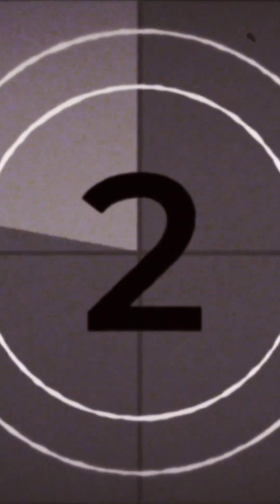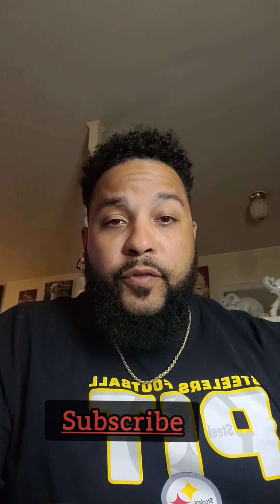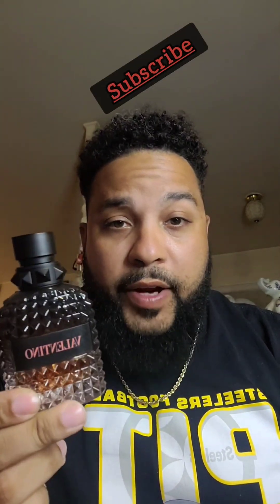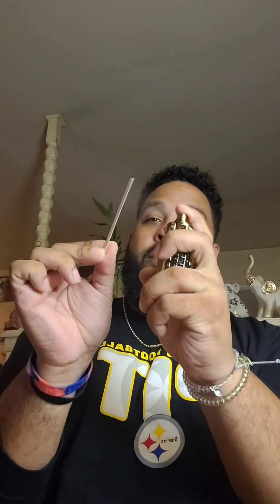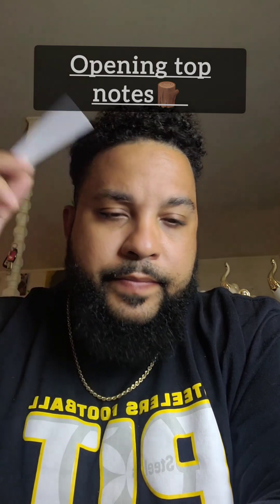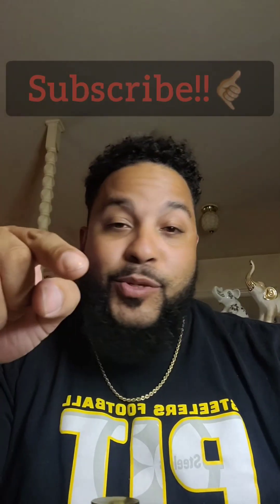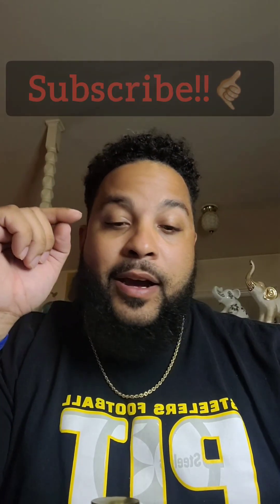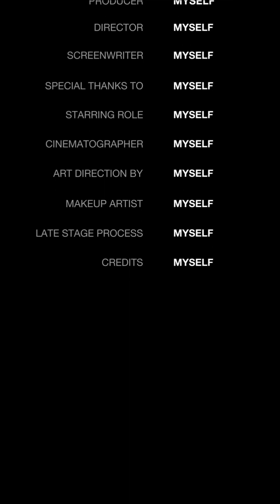VALENTINO UOMO REVIEW! | Born In Roma Side review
This is a review of the Valentino Uomo (original) along with a side review of the 'Born In Roma' fragrances. ❤️

where I bought these fragrances :
Fragrancenet.com